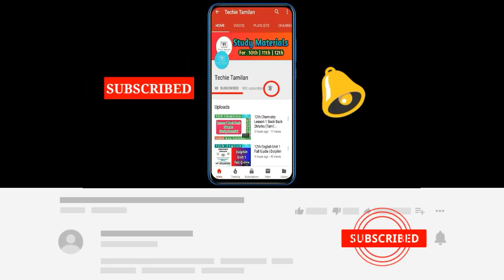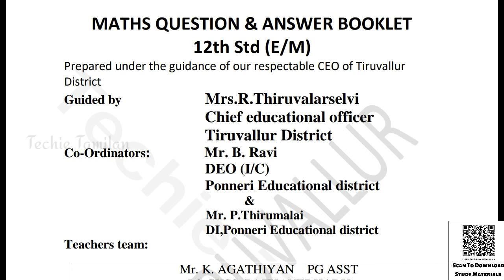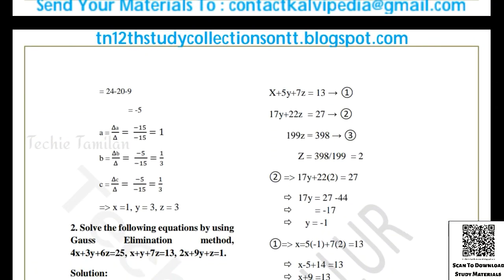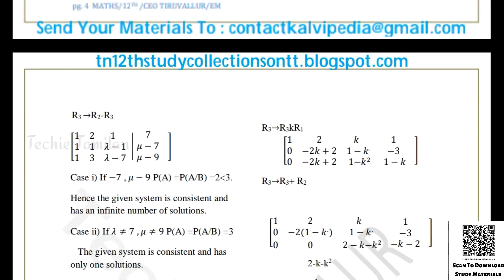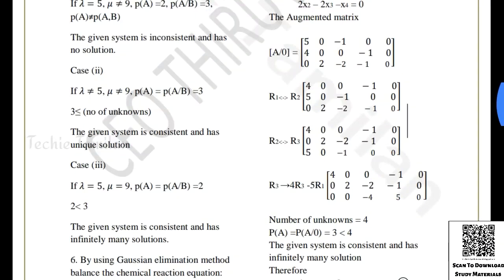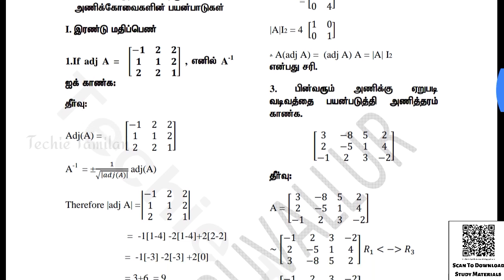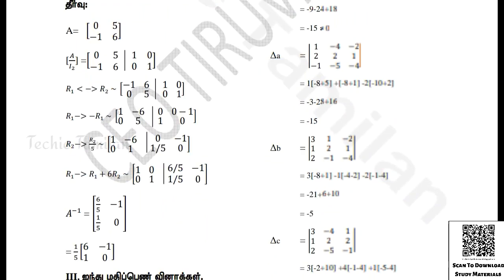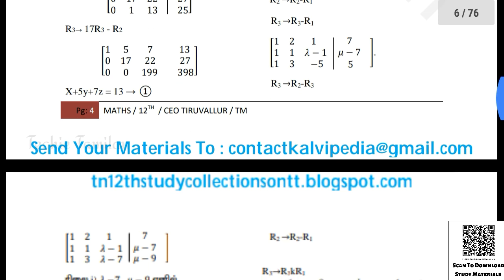12th Maths Slow Learners Important 2,3,5Marks Full Guide (Tamil & English Medium)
PDF Link For Material In This Video :-
⚡ Material Name : 12th Maths Slow Learners Important 2,3,5Marks Full Guide (Tamil Medium)
⚡ Material Name : 12th Maths Slow Learners Important 2,3,5Marks Full Guide (English Medium)